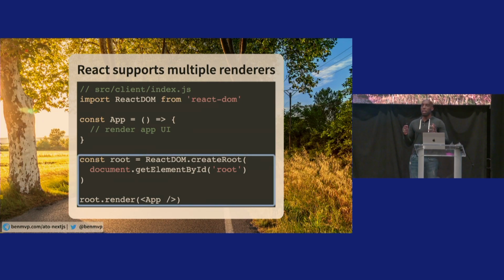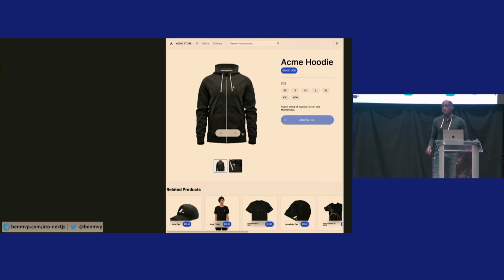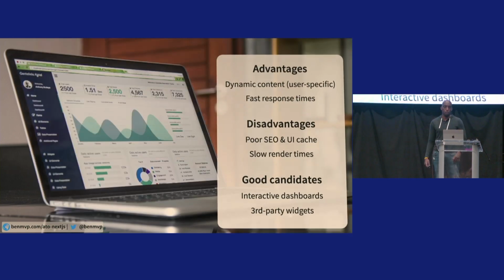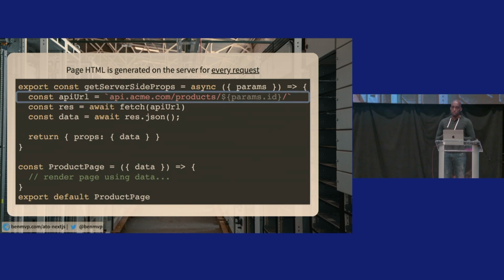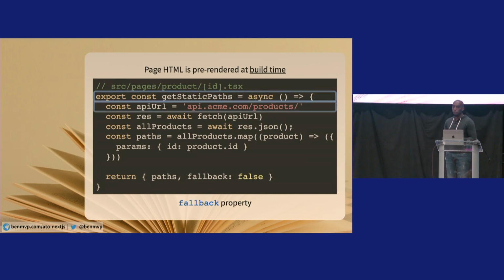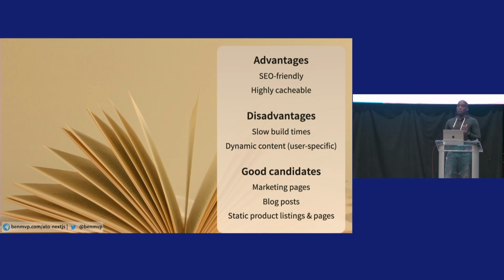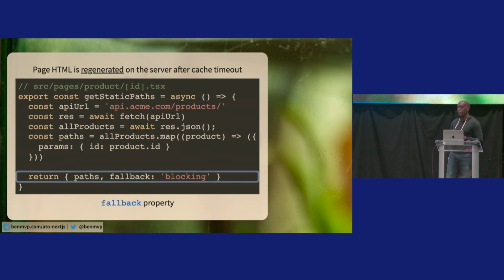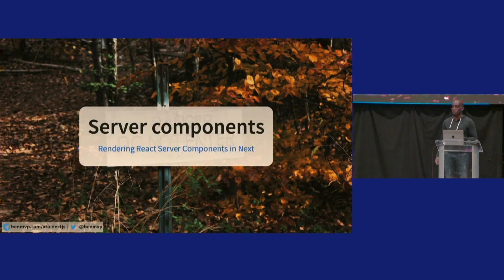50 Shades of React Rendering With Next.js - Ben Ilegbodu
Presented by Ben Ilegbodu - Stitch Fix

Title: 50 Shades of React Rendering With Next.js
Abstract: CSR. SSG. SSR. ISR. These acronyms may seem similar, but they represent different rendering methods for React applications. In the past, we had to commit to a single rendering approach for the entire app, but with Next.js, we have the flexibility to choose the optimal rendering type for each page. This hybrid approach aligns closely with the unique needs of our applications. Imagine a landing page with static content that updates only when the code changes, a universally consistent page that undergoes frequent changes, and a personalized logged-in page with content tailored to each user—all rendered differently within a single application.

This session is designed for React developers of all backgrounds. We'll explore the various rendering methods and dive deep into how Next.js empowers us to leverage them effectively. By the end of this talk, you'll not only gain a comprehensive understanding of these different rendering methods but also have the confidence to make informed decisions that maximize the potential of your React applications.